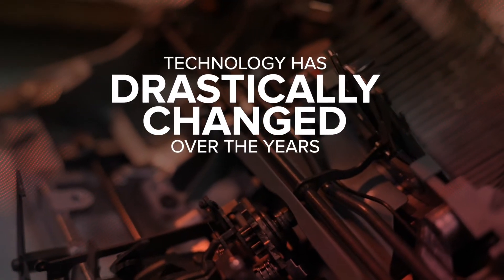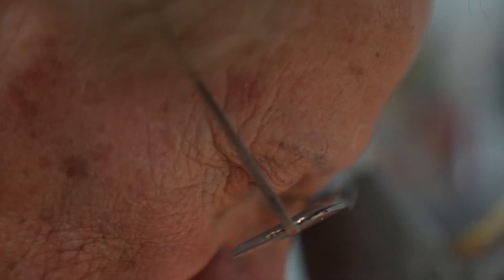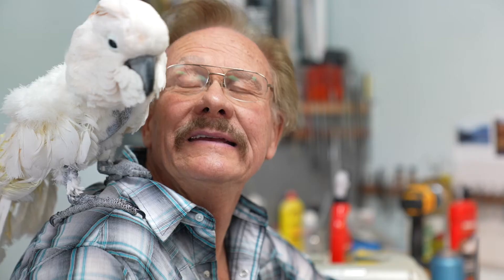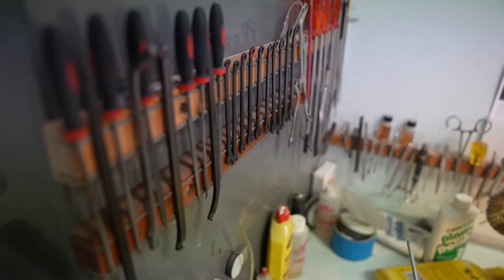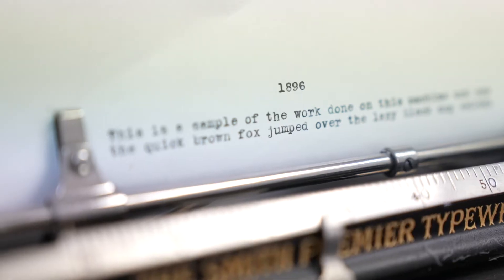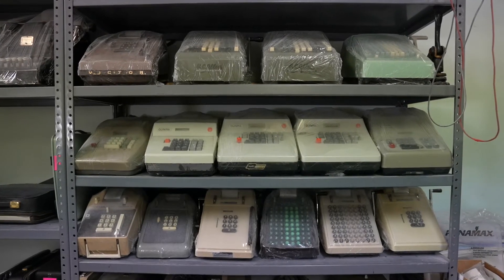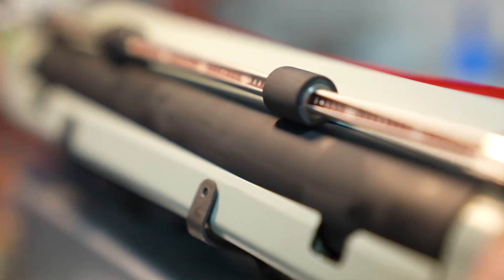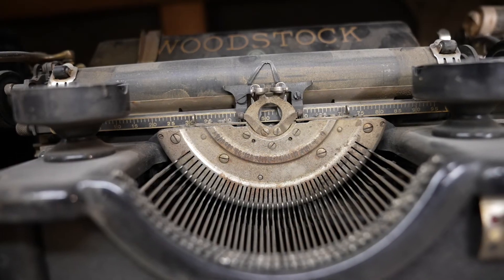Bringing Typewriters Back